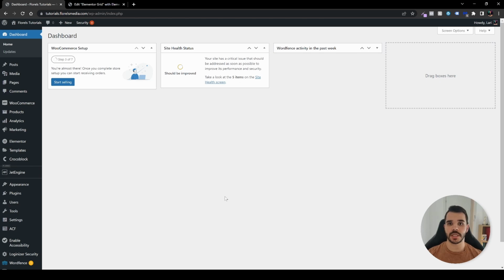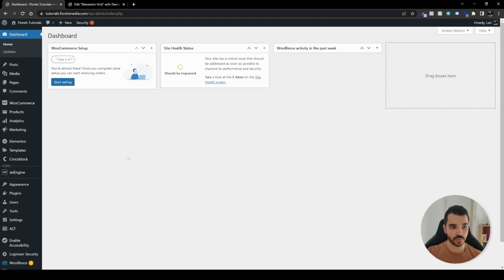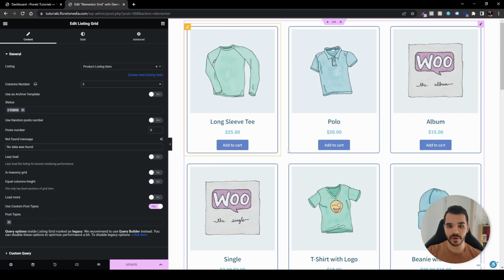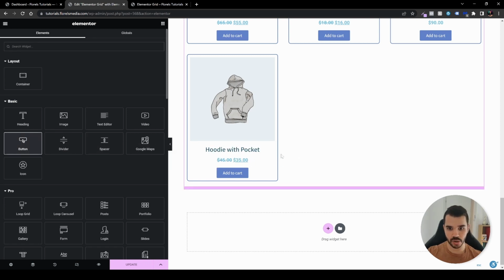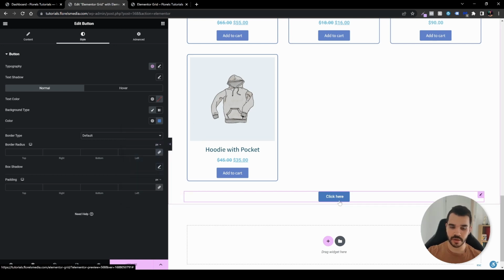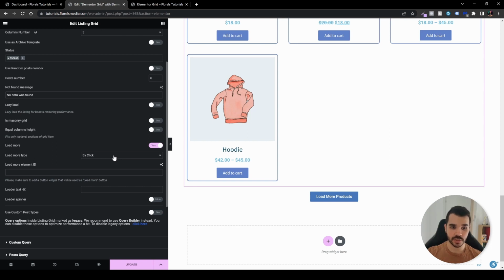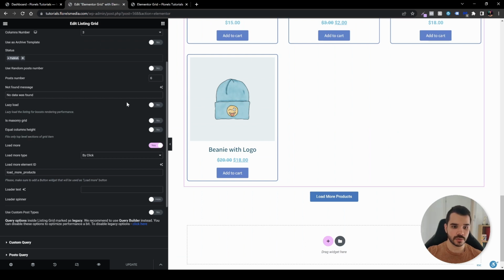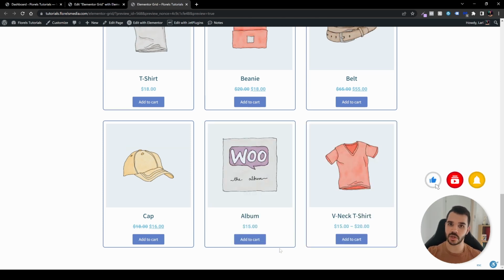Jet Engine Listing Grid - Add Load More Button!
In this video, I'll be showing you how you can create, connect and customize a Load More button inside a Jet engine Listing Grid.

I will also show you how you can add a loading spinner and custom text to it
while your posts or products are loading.

If you would like to see more videos on Elementor or Crocoblock

I can!